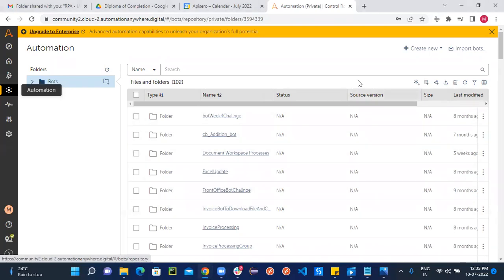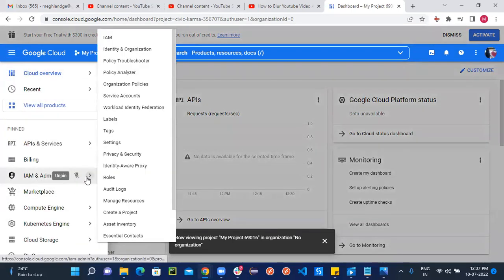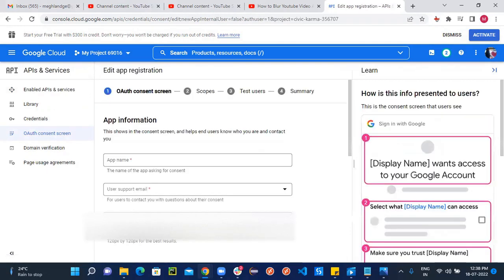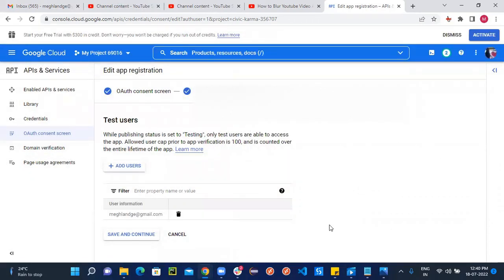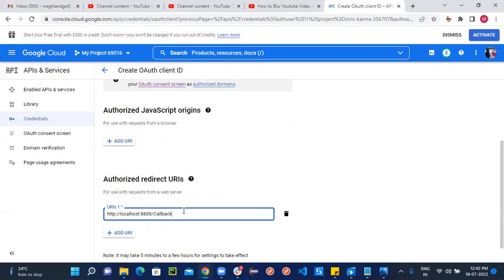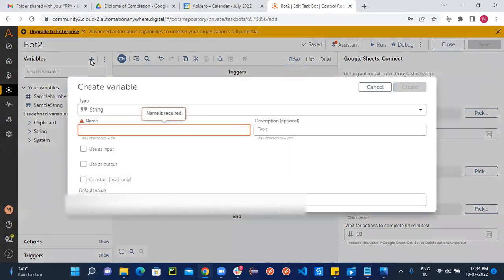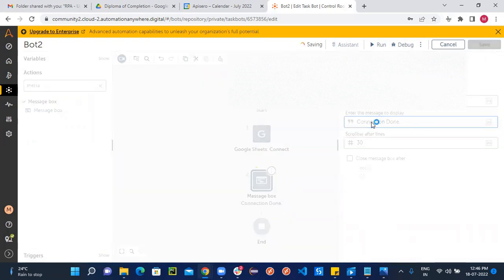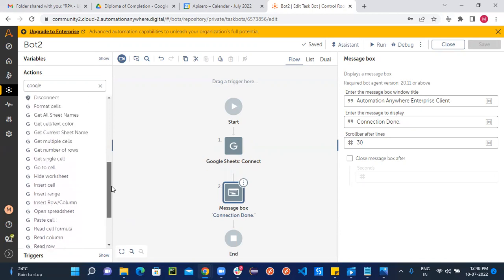How to connect google sheet in Automation Anywhere A360| Google Sheet API|A2019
in this demo we will learn how to connect the google sheet in Automation Anywhere using O Auth  Client id and Secret Client. in upcoming demos i will show how to use google sheet activity in A360.and also connection of google sheet using service account as well.

if you have any suggestion and query please let me know.